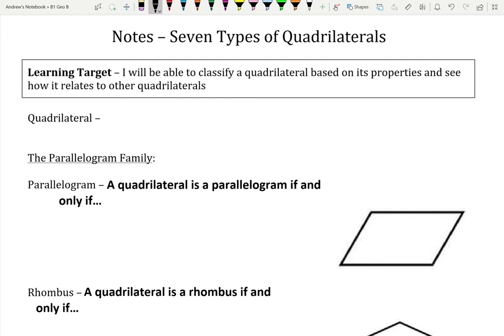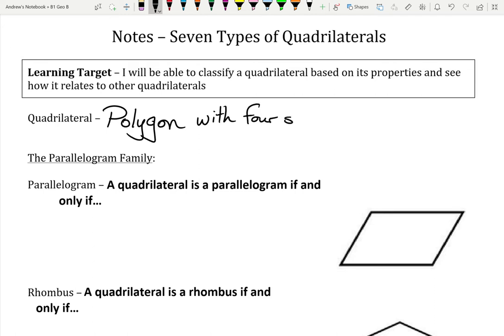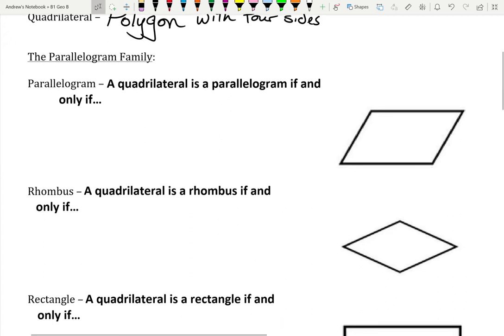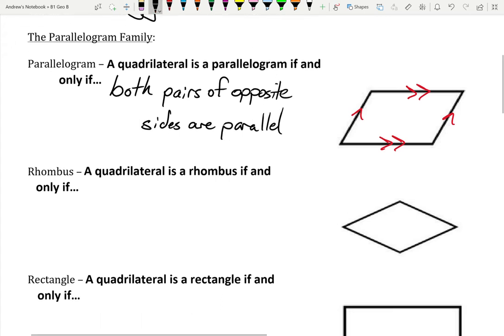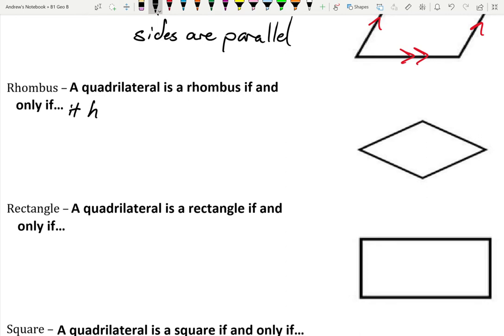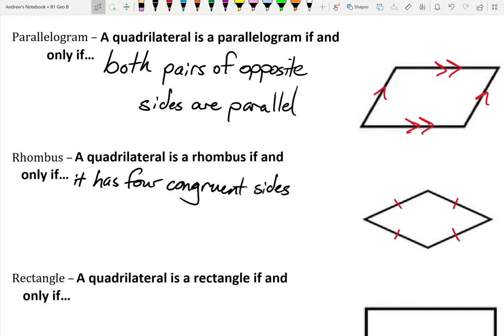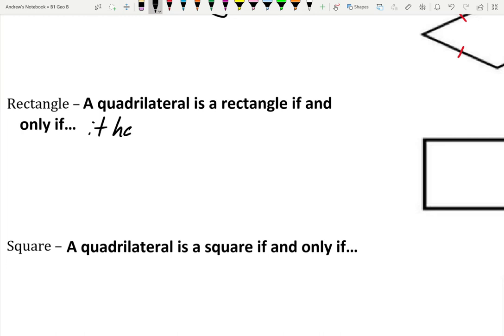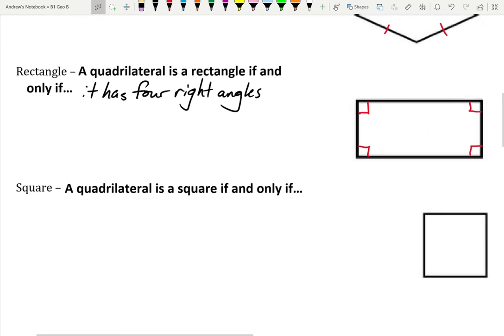Unit 1, Lesson 1 - Seven Types of Quadrilaterals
First lesson of Unit 1 for Geometry B on Quadrilaterals, covering the markings and qualifications for the seven main types of quadrilaterals we'll be taking a look at.